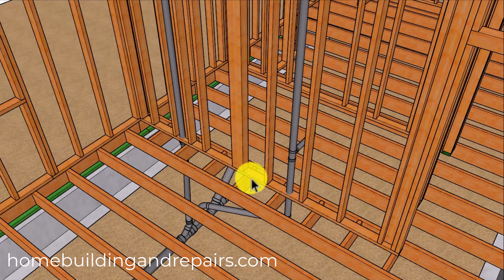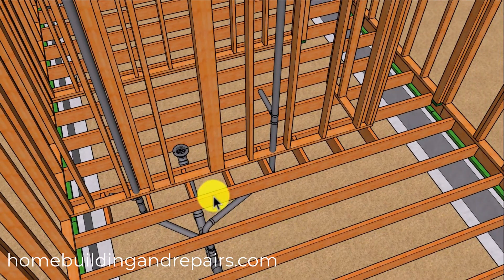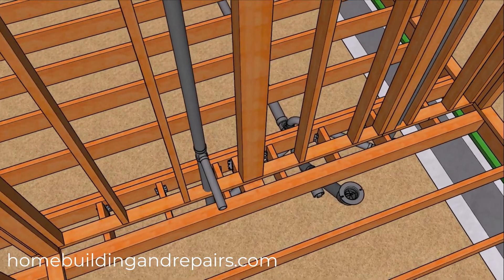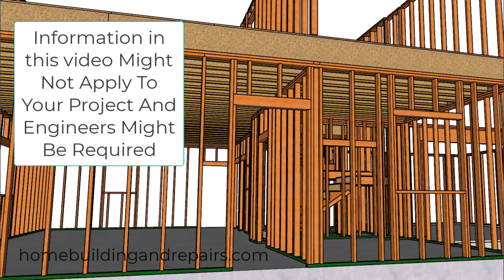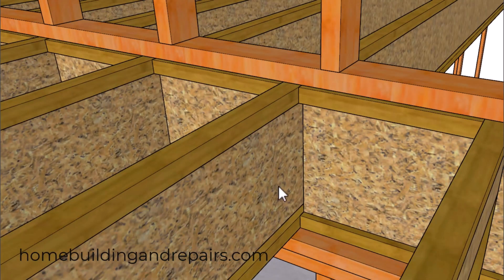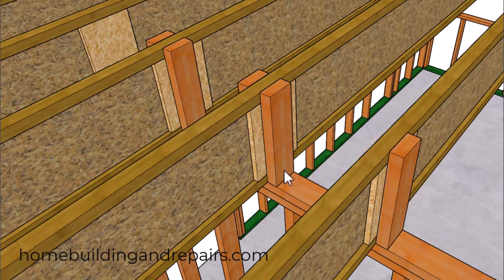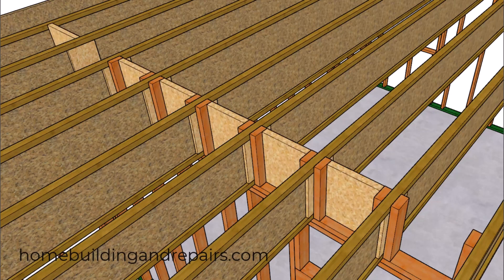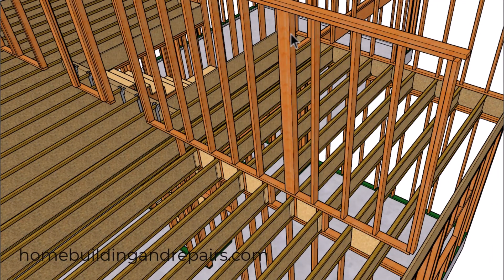Pro Blocking Techniques for Joists and Reinforcing Floor Joists Around Pipes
- Are you dealing with a sagging floor under a heavy, concentrated load, like a support post or a load-bearing wall? This video provides an in-depth guide to fixing this complex structural issue, especially when common solutions aren't an option.

We tackle the difficult scenario where plumbing pipes, HVAC ducts, or electrical wiring prevent you from easily adding a new support beam or footing. Instead of a simple fix, we explore advanced framing techniques to transfer the load safely and effectively by reinforcing the existing floor joists.

Based on manufacturer installation guidelines from leading brands like Weyerhaeuser, this video will walk you through several professional methods for strengthening your floor system.

In this detailed tutorial, you will learn:

How to analyze the problem of a concentrated load when obstructions are in the way.

The difference between various types of support blocking, including squash blocks, web stiffeners, solid blocking, and blocks cut from TJI joists themselves.

The correct way to install squash blocks, including why they should be cut 1/16" taller than the joist.

Proper nailing patterns and schedules as recommended by manufacturers to ensure a strong and secure connection without damaging the engineered joists.

Why you should use kiln-dried or engineered lumber instead of standard construction lumber for these critical supports.

This guide is perfect for serious DIYers, home renovators, and contractors looking for a robust solution to a challenging floor sagging problem.